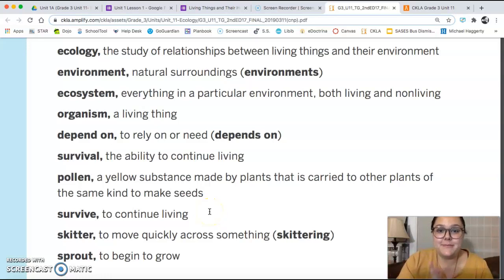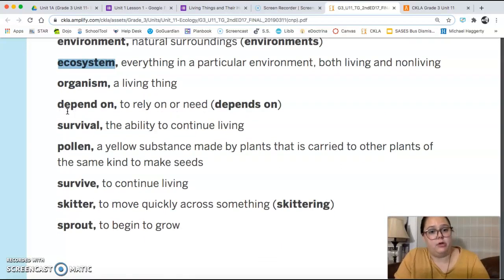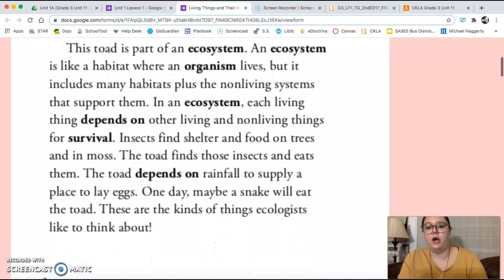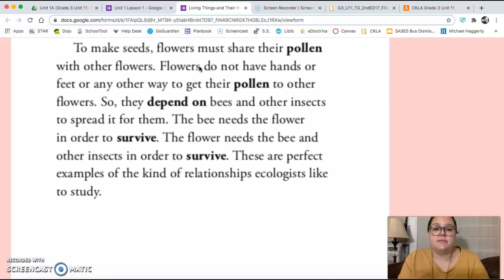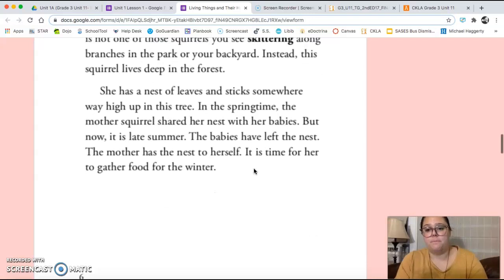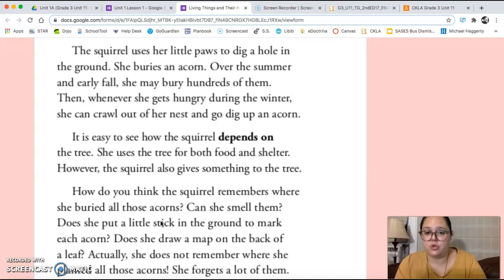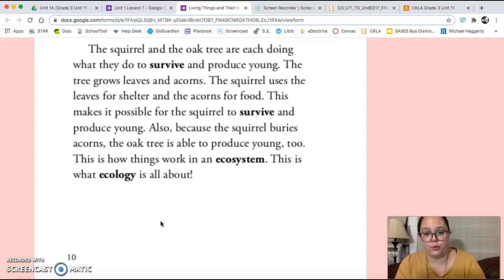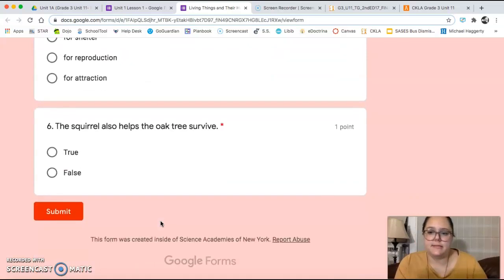3rd Grade CKLA ELA - Unit 11 Lesson 1 Ecology: Living Things and Their Habitats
3rd Grade CKLA ELA - Unit 11 Lesson 1 Ecology: Living Things and Their Habitats